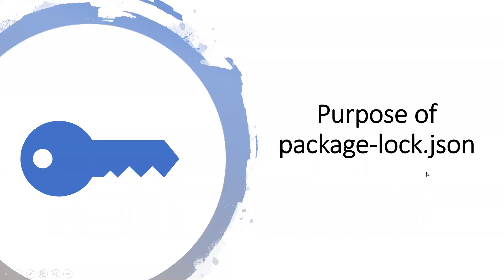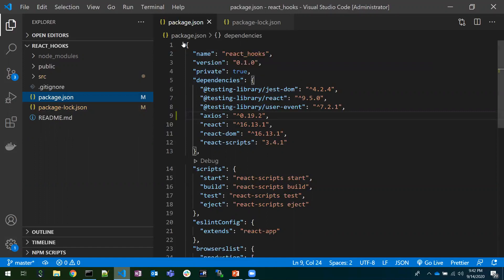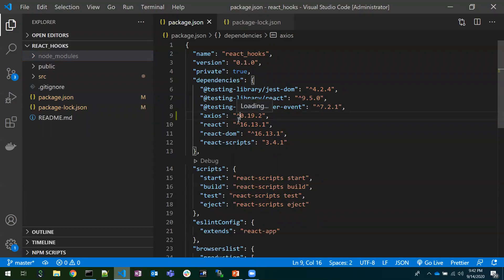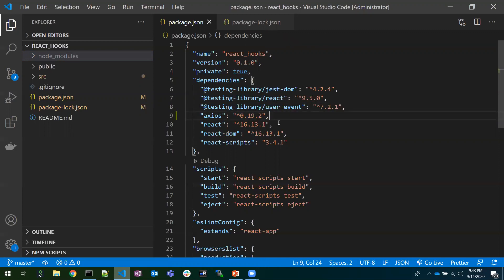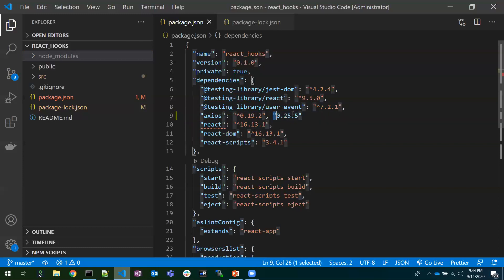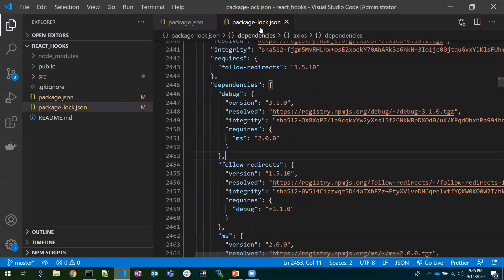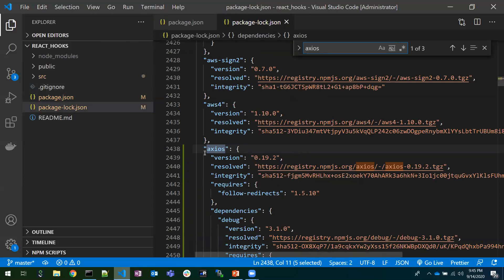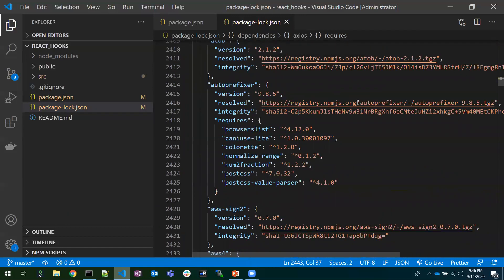Purpose of package-lock.json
In this video, we can learn about the package-lock.json.